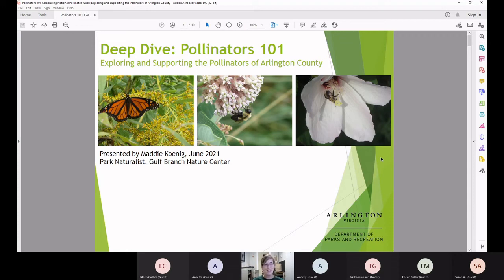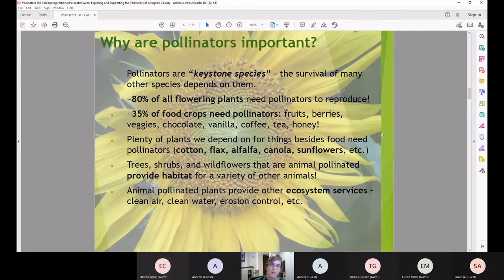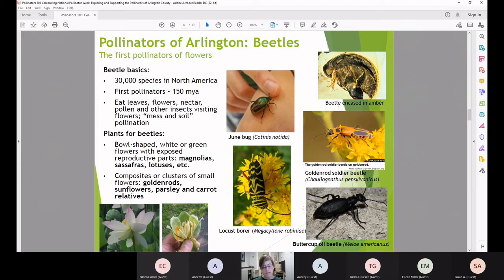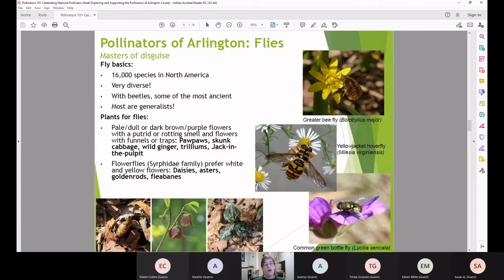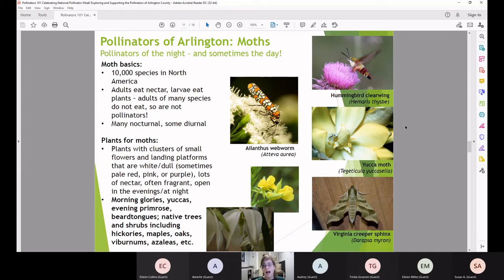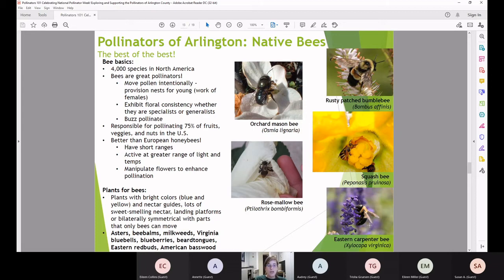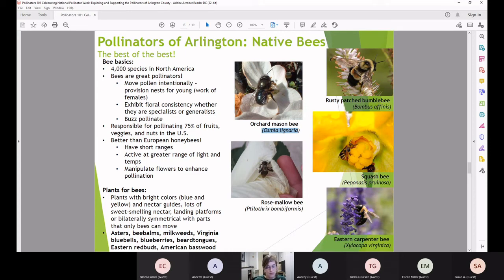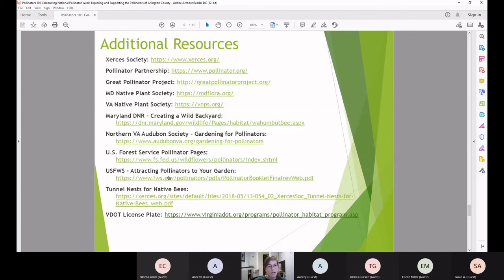Deep Dive: Pollinators 101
***This is a recording of a program that was presented live on June 9, 2021.***
"Celebrate National Po
llinators Month with the naturalists at Gulf Branch! Learn about local pollinators, their importance world-wide, and what you can do at home to help support pollinating species."